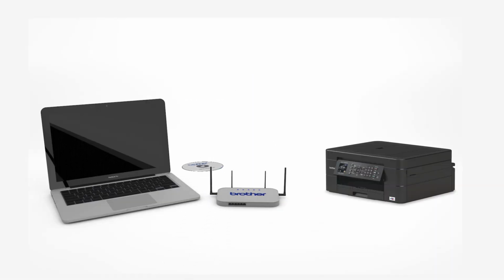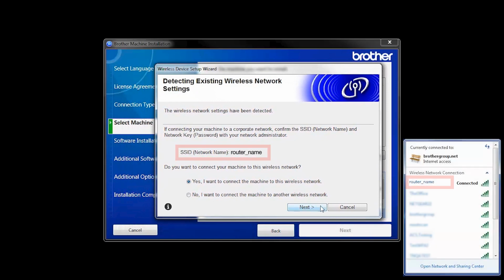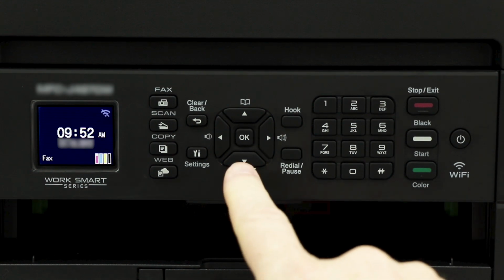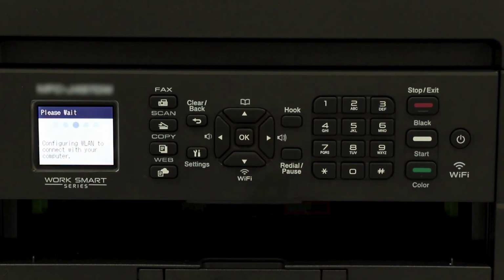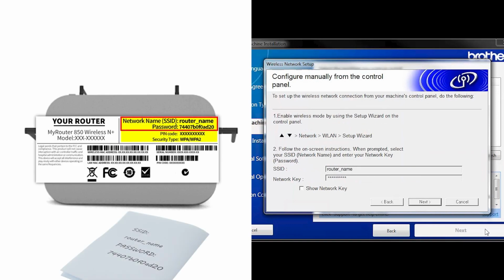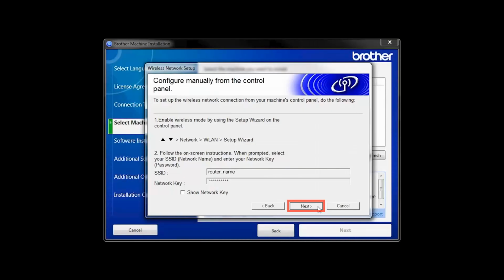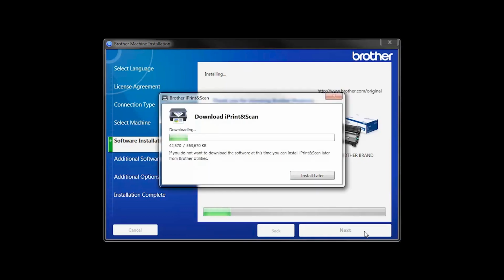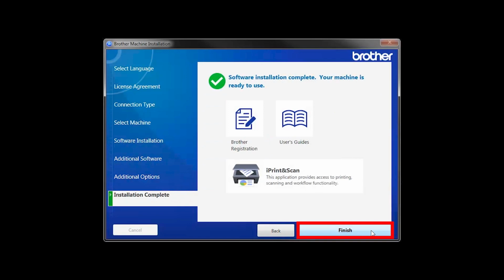Connect MFCJ497DW to a wireless computer - Windows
Learn how to connect your Brother MFC-J491DW or MFC-J497DW inkjet printer to a wireless computer using Windows in this video tutorial.

Models covered:
Brother MFCJ491DW
Brother MFCJ497DW

Quick Links / Table of Contents:
Models Covered 00:09
Insert or Download the software 00:19
Running the Installer software 00:32
          Alternate connection methods 01:00
          Enable Wireless window 01:18
          Failed to Connect window 01:50
          Locate SSID and Network Key 01:59
          Machine control panel 02:08
Continue setup with the Installer 3:19
iPrint&Scan install 3:43
PaperPort Install 03:55
User’s Guide and Registration 04:10

Transcript:
Welcome. Today we're going to connect your Brother MFC-J497W to a wireless computer using the setup wizard

This video will cover multiple models and operating systems even though your machine may not match the model on the screen the overall process will be the same. (Video covers MFC-J491DW wifi setup too)

Insert the installation disc or download the full driver and software package

Navigate to your installer file and double-click to begin installation. When the device installation window opens choose your language and click "Next."

Select wireless network connection and click "Next."

When the “Detecting existing wireless network settings” window appears verify your Network Name and click “Next”

In most cases the setup wizard will be able to automatically apply your wireless settings and connect your machine to the network.

If for some reason the setup wizard was unable to automatically connect your machine, you will be prompted to try alternate methods of connection. The next section of this video will cover those alternate methods.

If the Enable Wireless window opens you will need to go to the control panel of your Brother machine

Press the Wi FI button on the control panel.

Press the down arrow on the control panel repeatedly until the “WLAN Assistant” option is displayed.
Then press “OK.”

When prompted to confirm, press the right arrow

Arrow right again

Your Brother machine will now retrieve the network settings from your computer

If you receive a Failed to Connect message click “next.”

When prompted for a USB cable select “No” and then click next

Locate your SSID or Network name and your Network Key. These can typically be found on the bottom of your router.

Now go to the control panel of your Brother machine

Press the settings button on the control panel.

Press the down arrow on the control panel repeatedly until the “Network” option is displayed. Then press “OK.”

Arrow down again until “WLAN” appears on the LCD window. Then press “OK

Arrow down until “Setup Wizard” appears then press “OK”

Use the up and down arrows to select your SSID or Network Name and press “OK” Please note that if your network is set to hide the network name you will have to manually add your network name.

Enter your Network Key, using the arrows on the control panel. Press “OK” after each character to enter it.

Confirm that your Network Key is correct and press “OK”

Once “Connected” appears on the LCD, press the right arrow

On your computer click “Next”

Click the checkbox next to “Checked and confirmed” and click “Next”

Once your machine is connected to your wireless network, you can continue with the setup process

The iPrint & Scan application will automatically install. If you don’t wish to install at this time click “Install Later”

If your model support scanning you will be prompted to install PaperPort. Click “Install.” Once PaperPort is installed click “Next.”

Click "Next"

Click on Brother registration if you would like to register your machine at this time. You can also open the online user guides for you model. Once you are through click "Finish"

Customers also searched:
Brother MFC J491DW Windows wireless
Brother MFC J491DW Windows setup wizard
Brother MFC J497DW Windows wireless
Brother MFC J497DW Windows setup wizard